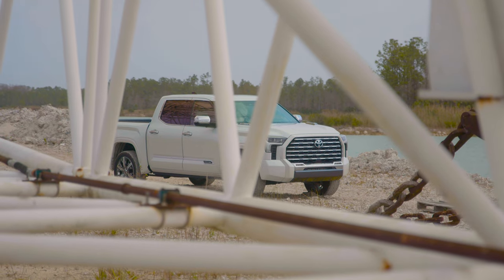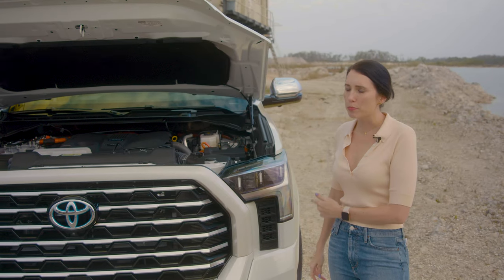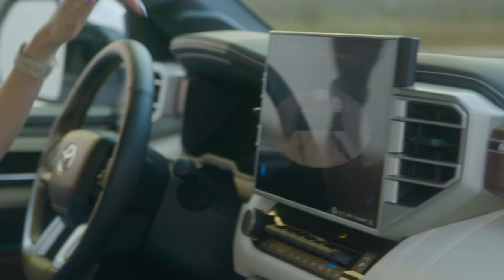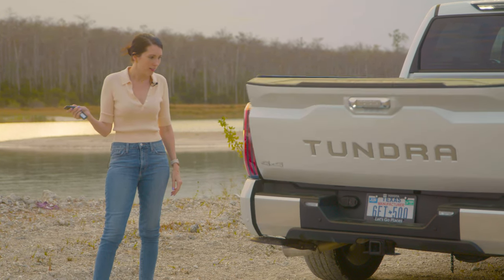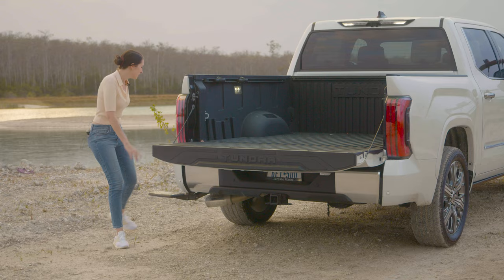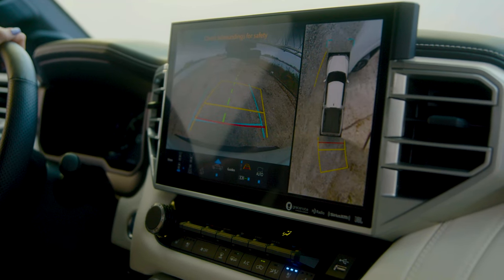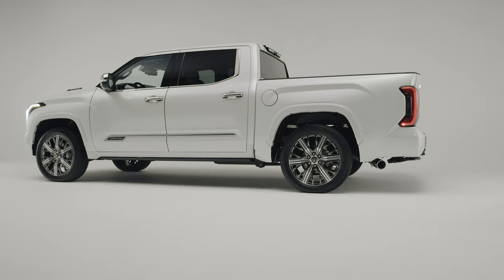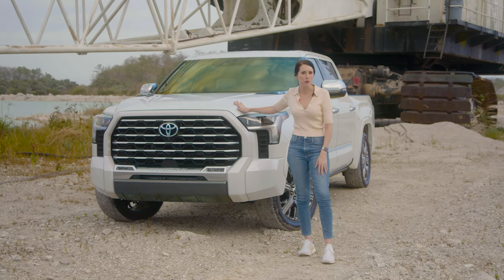The 2023 Toyota Tundra Capstone Is A Luxurious and Impressive Pickup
In this video, MotorBiscuit's Amanda Cline gets behind the wheel of the 2023 Toyota Tundra Capstone and gives us a quick tour. For more of her thoughts on the Capstone, be sure to check out her article here!